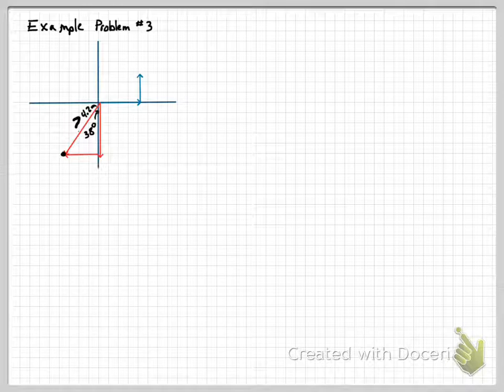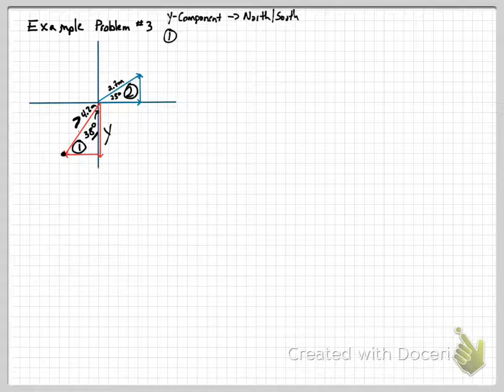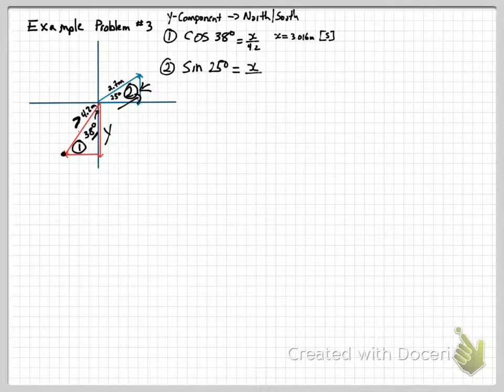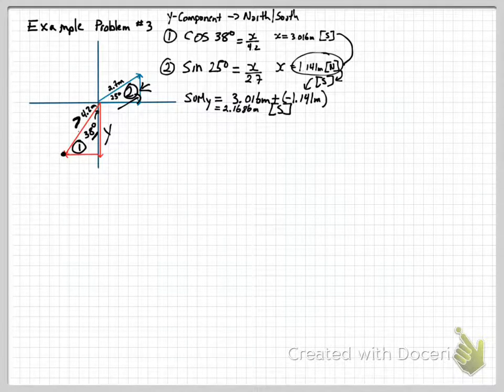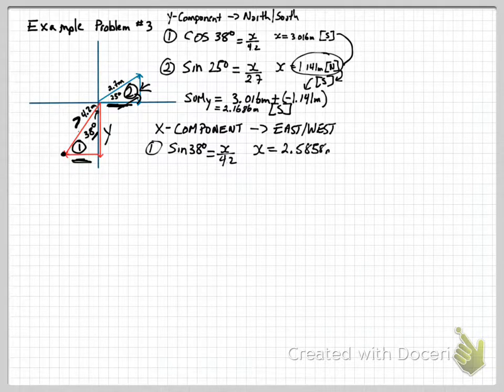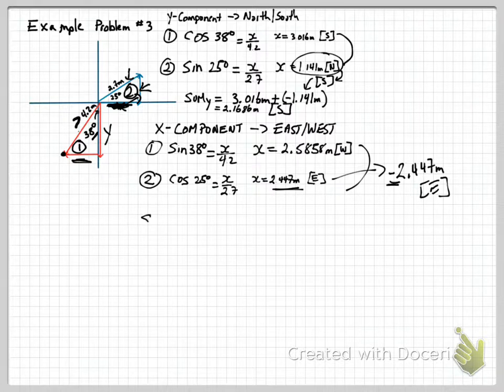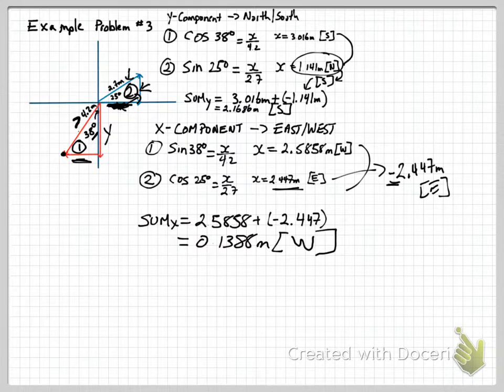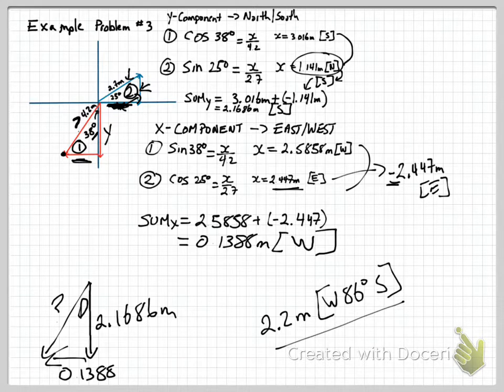2D - Example Problem 3